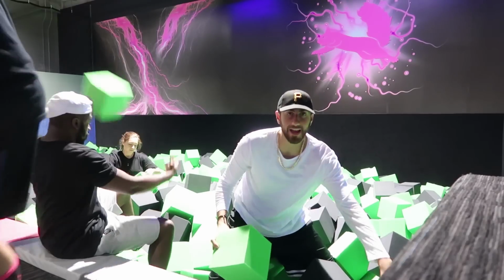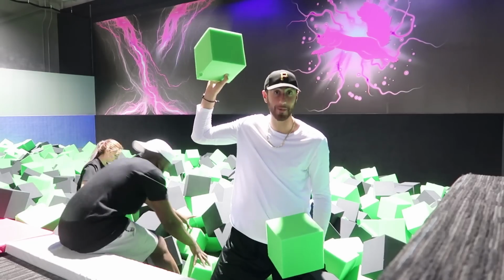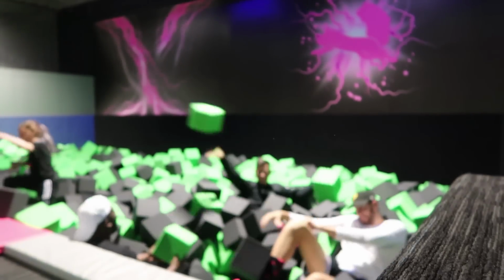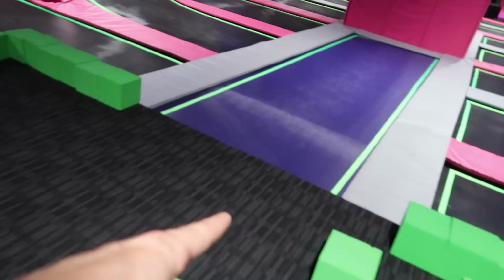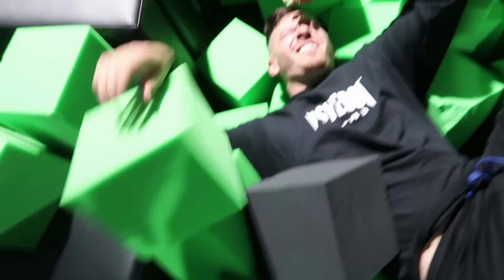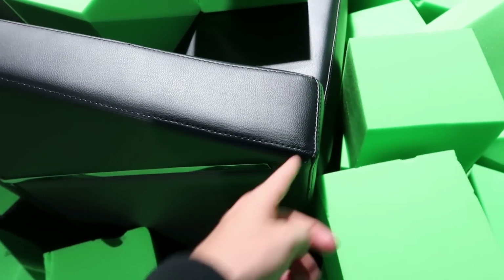DIY GIANT INDOOR FOAM PIT FORT!! (24 HOUR OVERNIGHT CHALLENGE)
WORLD'S LARGEST INDOOR FOAM PIT FORT!!

ItsYeBoi